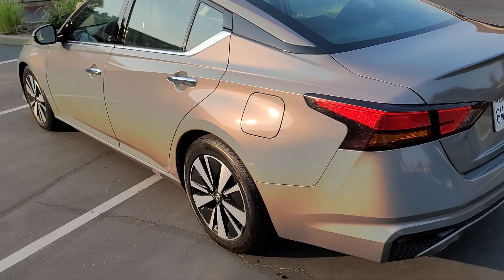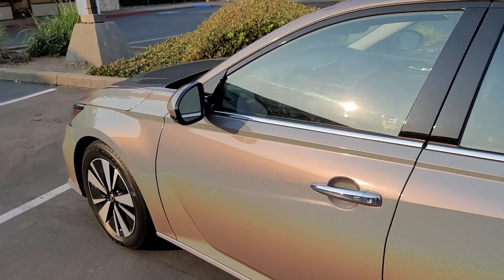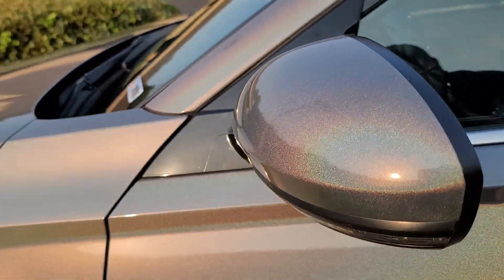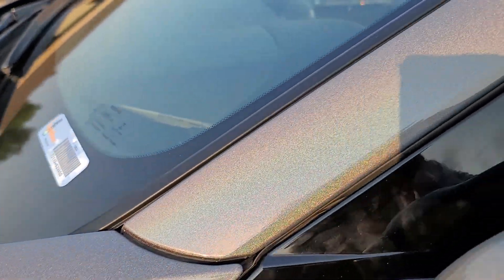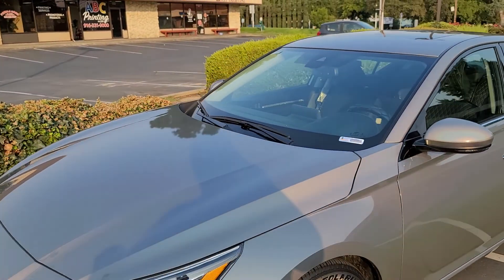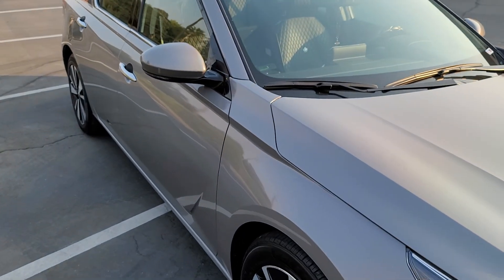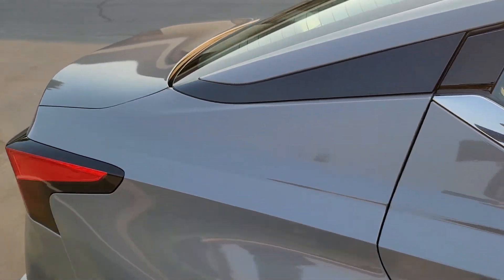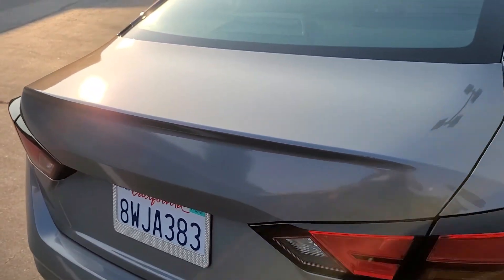Nissan Altima wrapped in 3m Gloss Flip Psychodelic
we have tons of pictures on out Instagram page @ Hdjcustoms and facebook